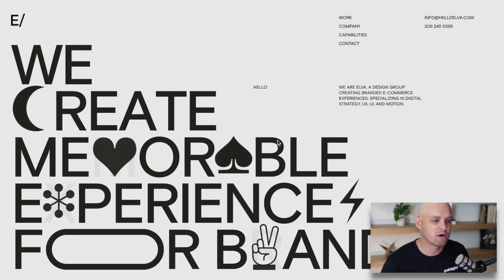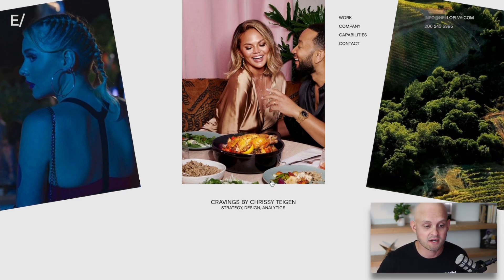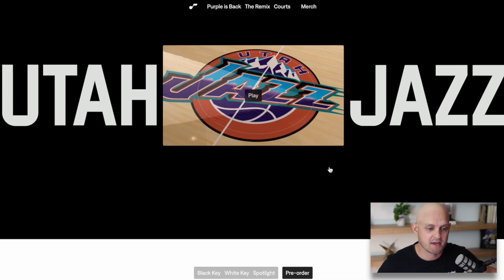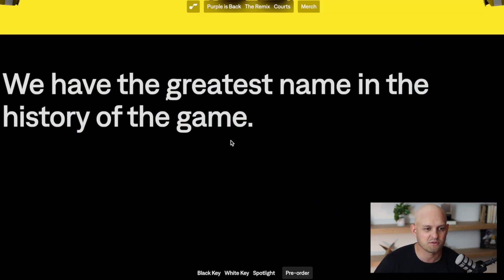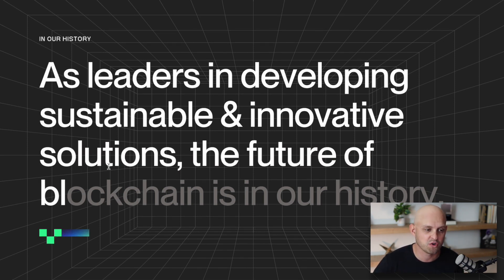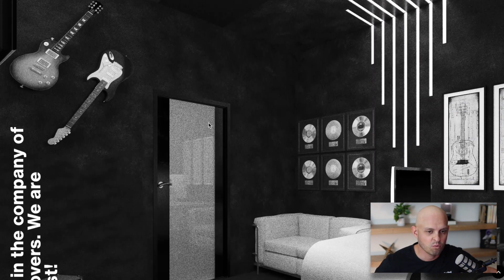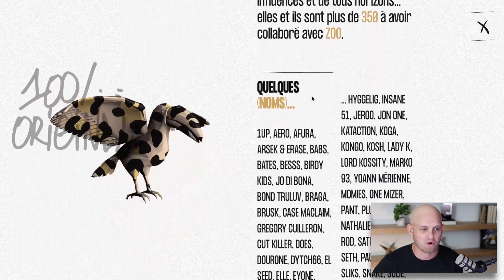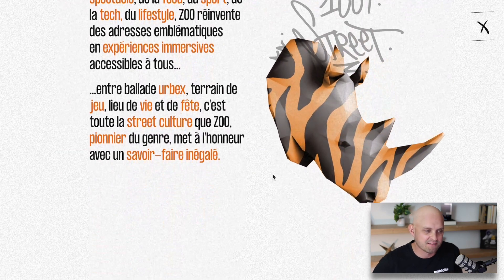TOP 5 SATISFYING WEBSITES EVERY DESIGNER MUST VISIT: Unbelievable Web Design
CHAPTERS

0:00 Intro
0:29 Website 1
2:34 Website 2
4:17 Website 3
5:40 Website 4
6:32 Website 6
7:58 My tips on improving your web designs

TOP 5 SATISFYING WEBSITES EVERY DESIGNER MUST VISIT